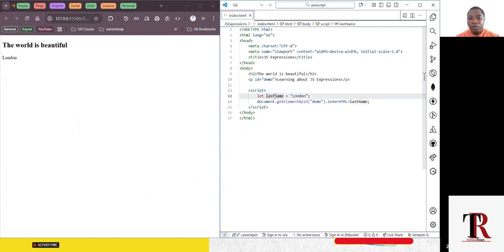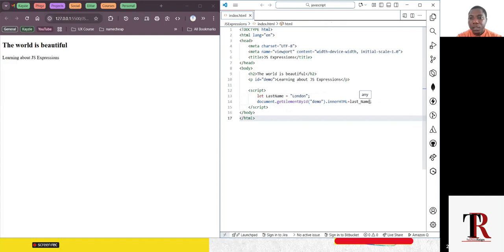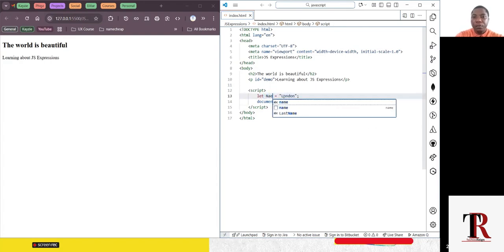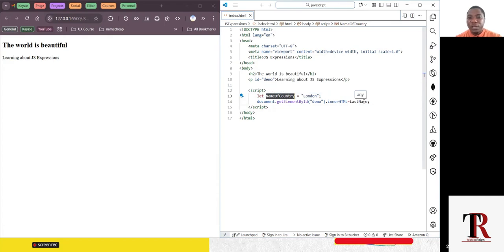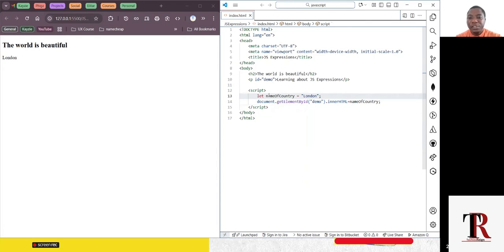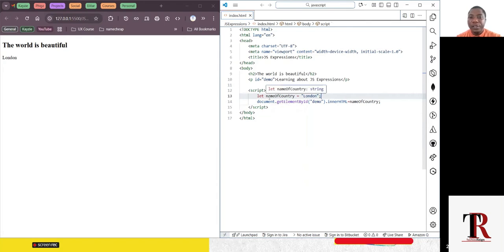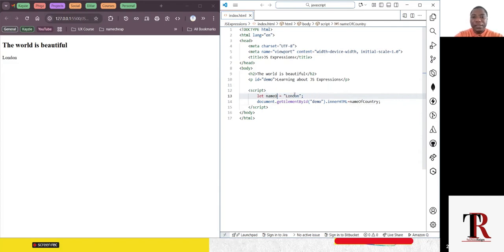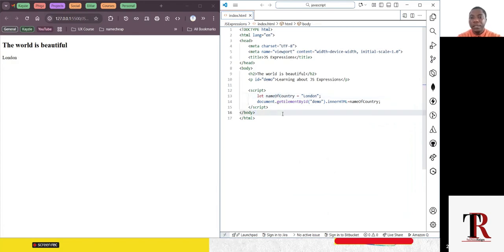JavaScript Tutorial for beginners | Learn JavaScript in 2025